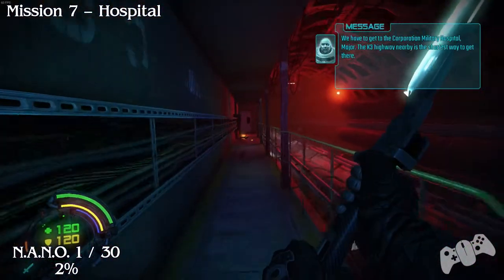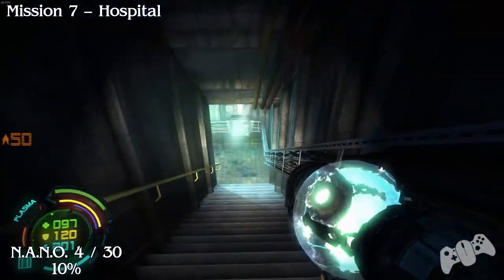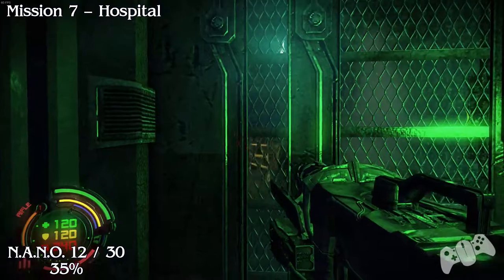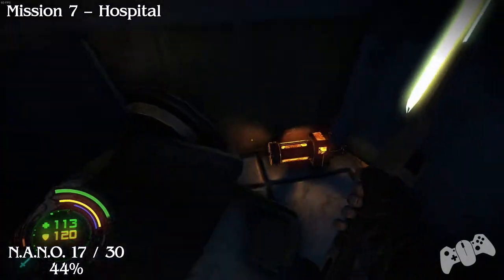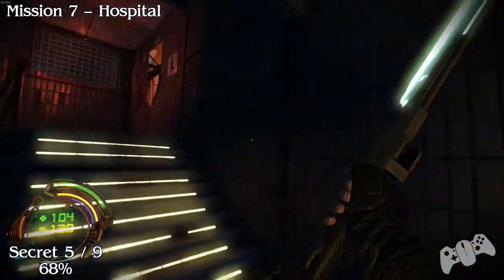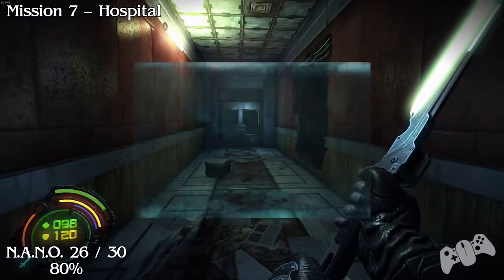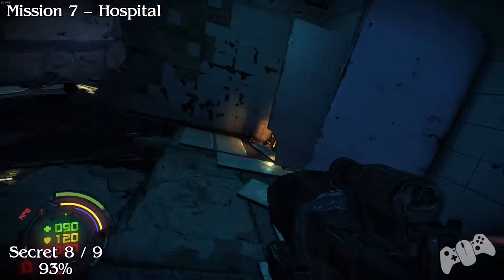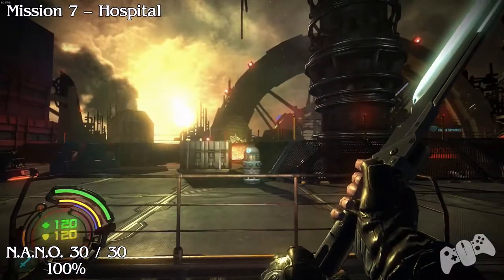Hard Reset Redux - Mission 7: Hospital - All Collectibles